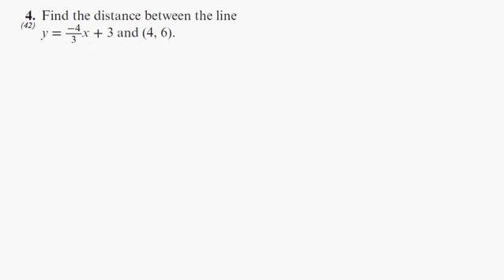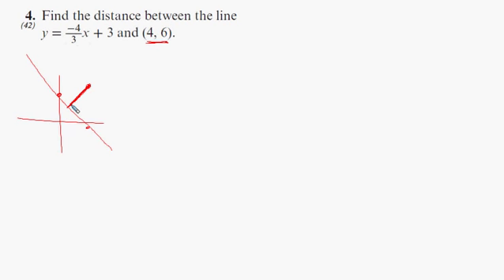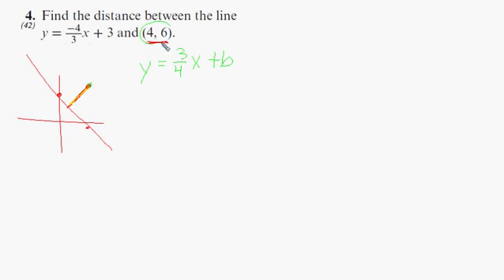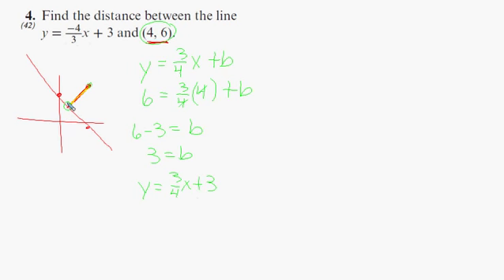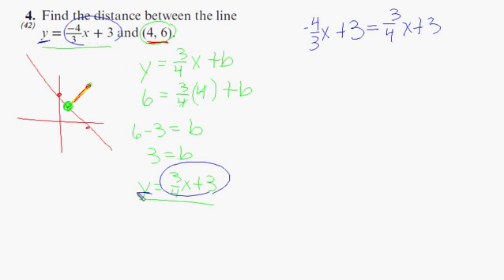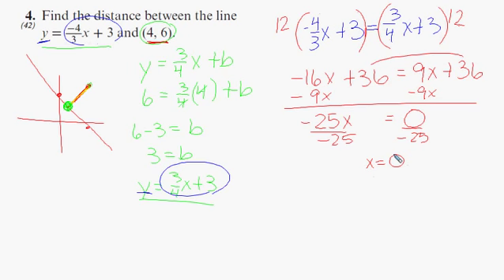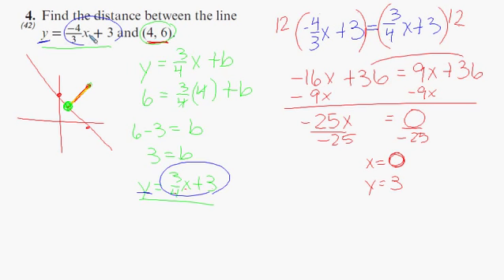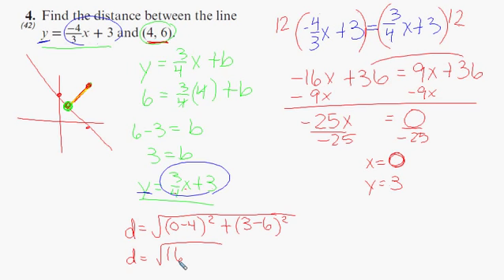G L 67 #4